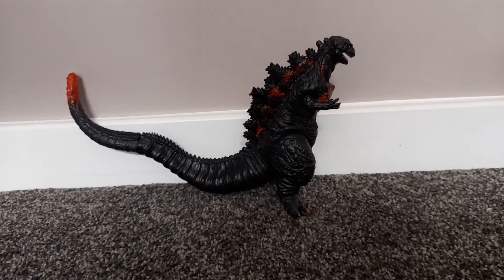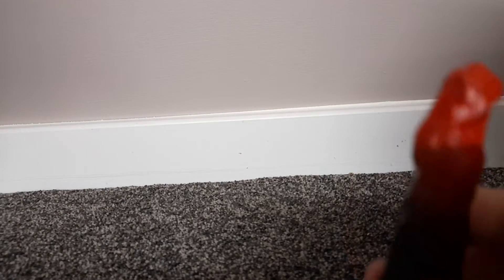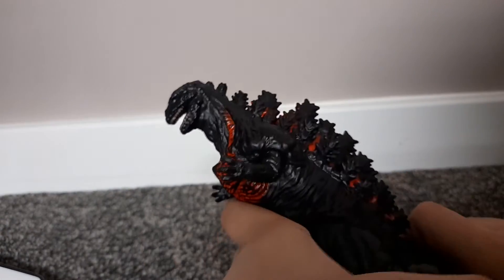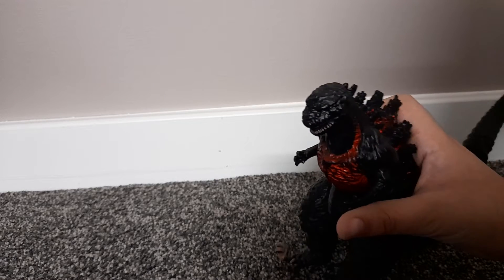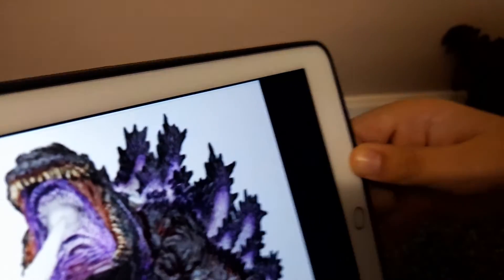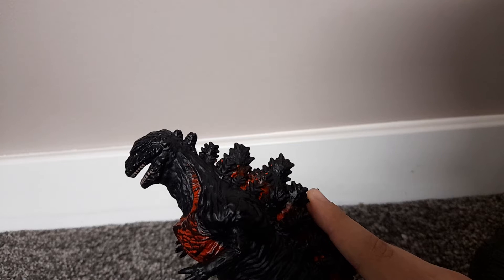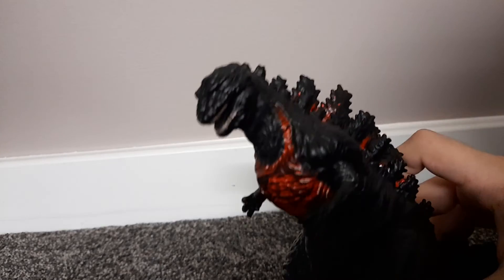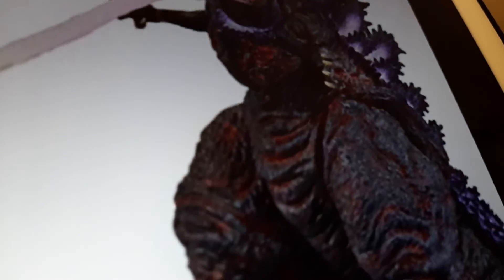shin godzilla toy review (I'm getting a new shin godzilla toy)